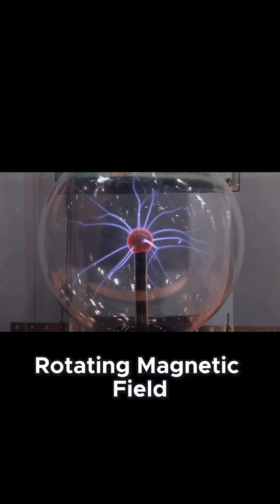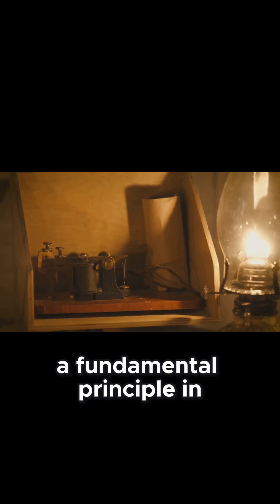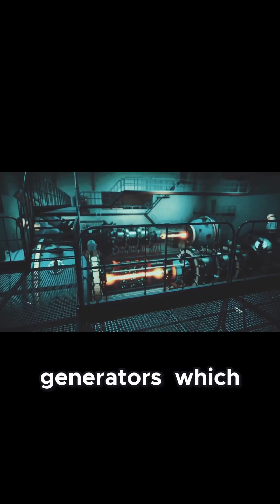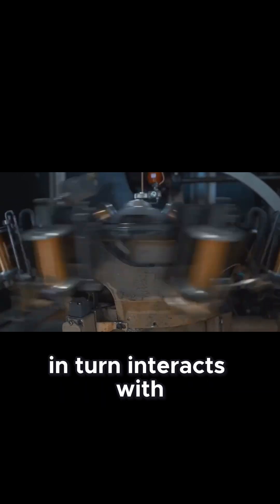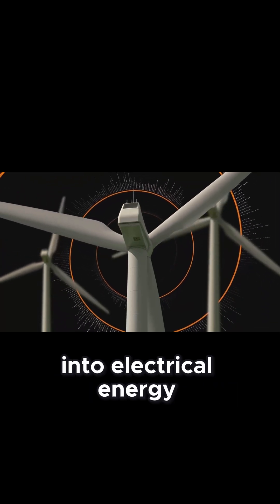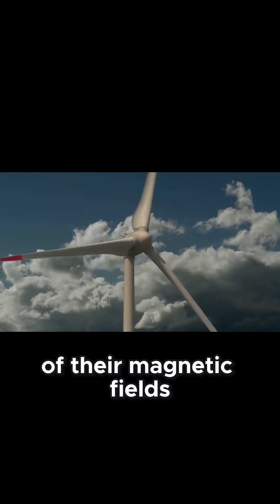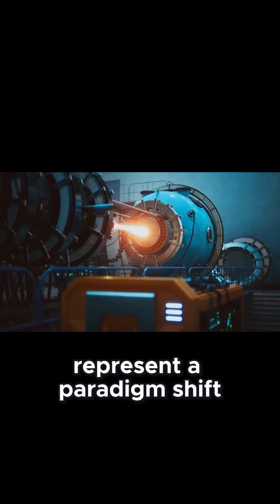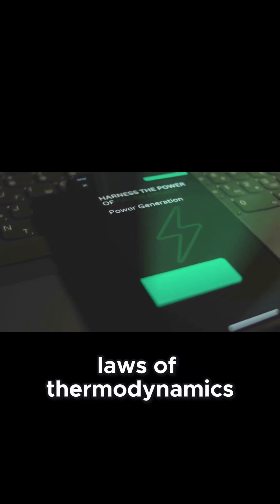How Searle's Rotatig Magnetic Field could Revolutionize the Future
Link to books by GME